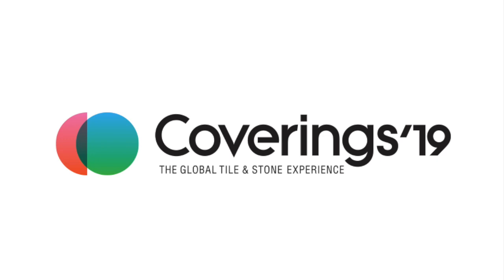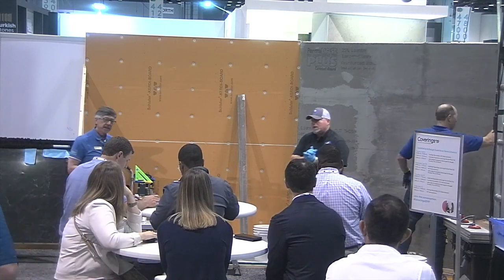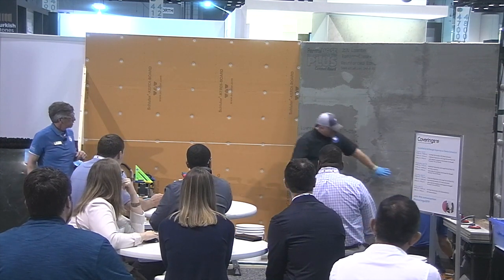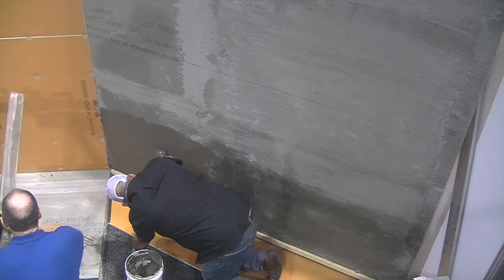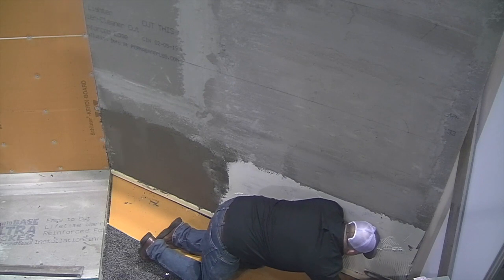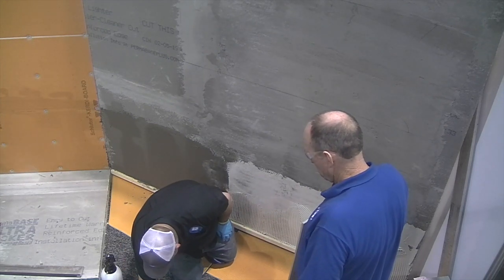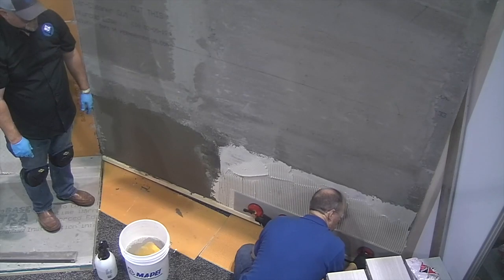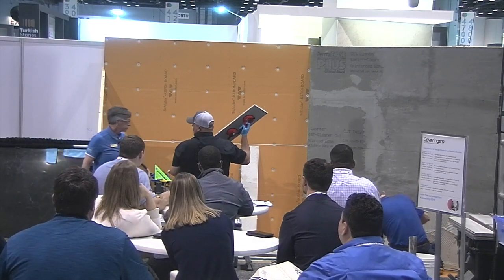Substrate Preparation and Large Format Plank Tile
Recorded at Coverings 2019, this video demonstrates how to achieve or exceed the required flatness for efficient installation of large format tile with an emphasis on today’s increasingly longer porcelain plank tiles.